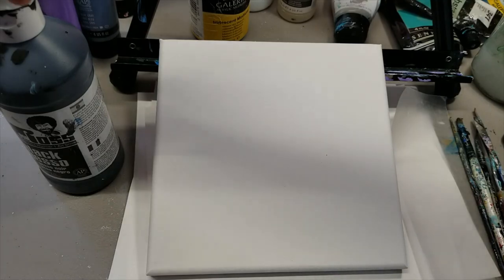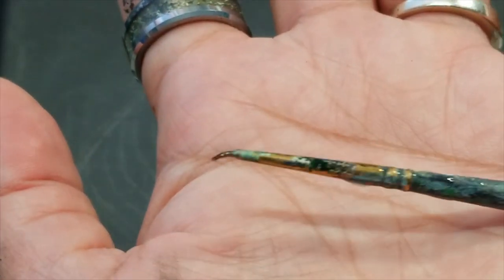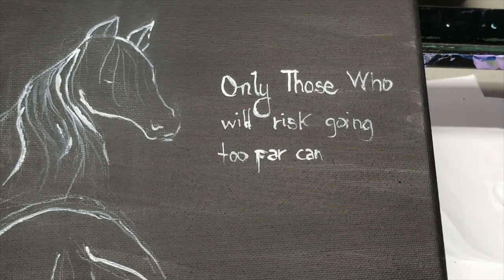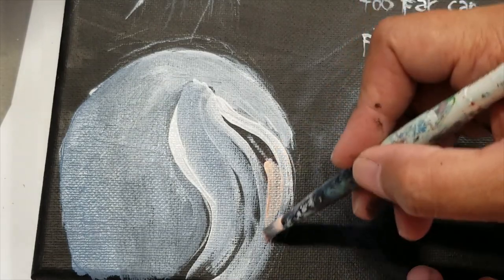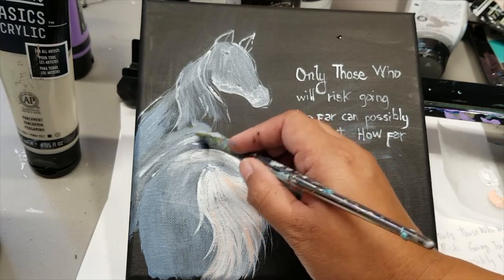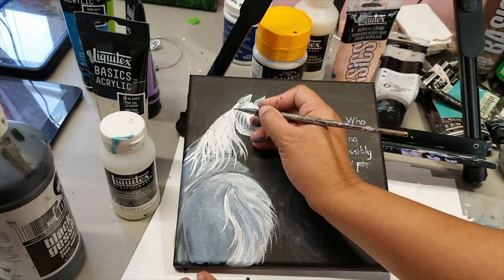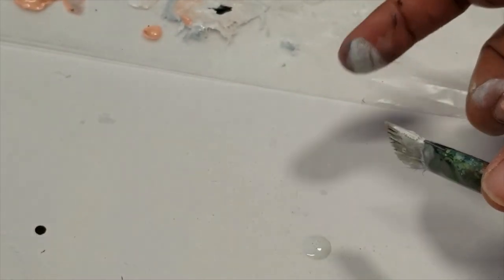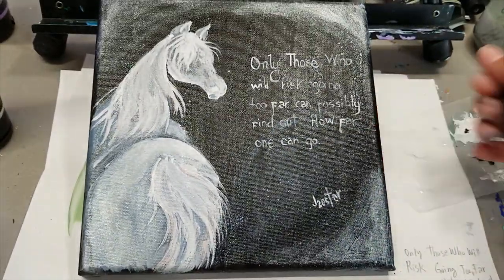White Horse TUTORIAL | How to paint a horse | Acrylic painting | beginners acrylic painting